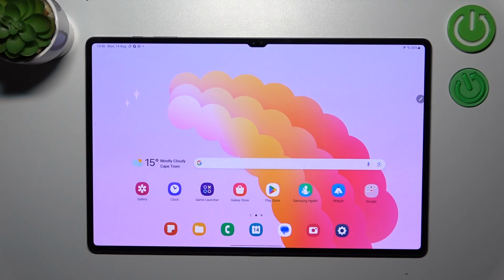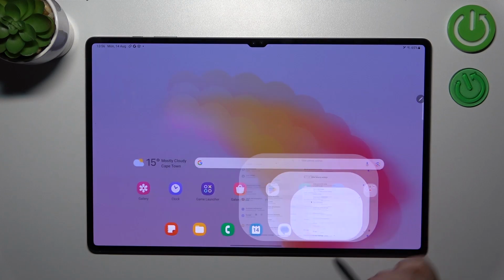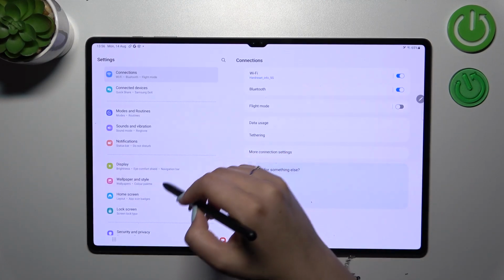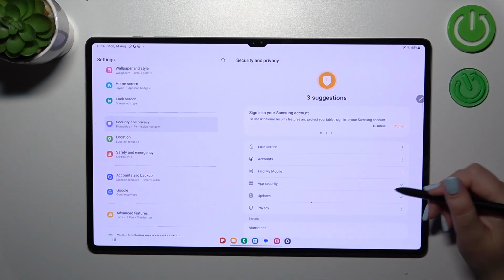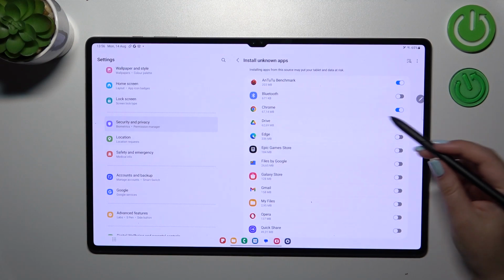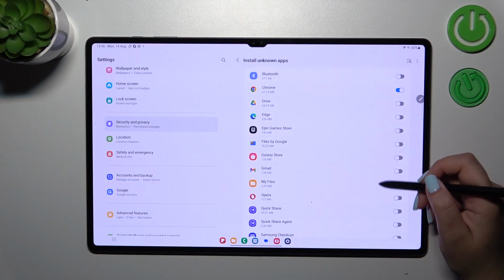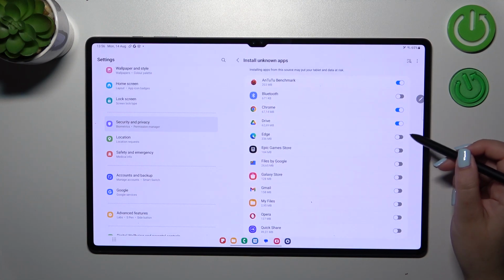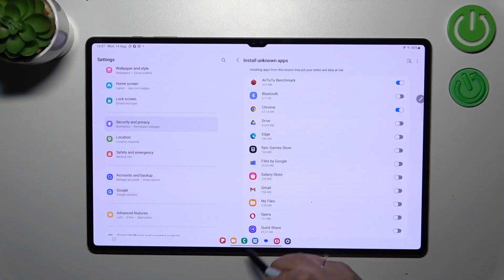How to Allow Unknown Sources in SAMSUNG Galaxy Tab S9 Ultra – Allow Installation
If you wish to learn how to allow unknown sources in your SAMSUNG Galaxy Tab S9 Ultra, then here we are coming with help! In this tutorial, we would like to guide you to a proper section, where you'll be able to allow the apps to install some content. So let's follow all shown steps and successfully allow unknown sources in SAMSUNG Galaxy Tab S9 Ultra!

How to enable unknown sources in SAMSUNG Galaxy Tab S9 Ultra? How to enable installation from unknown sources in SAMSUNG Galaxy Tab S9 Ultra? How to allow app installation SAMSUNG Galaxy Tab S9 Ultra?